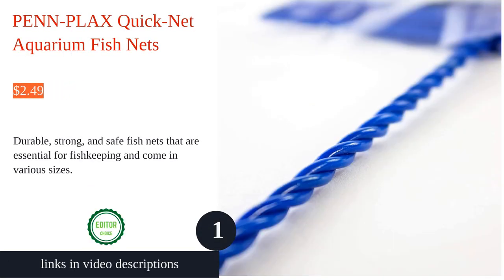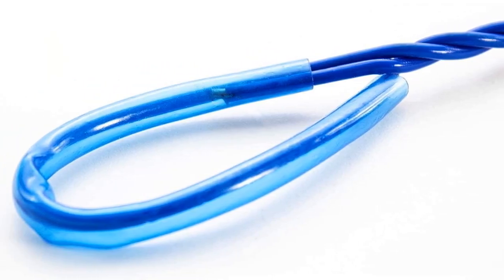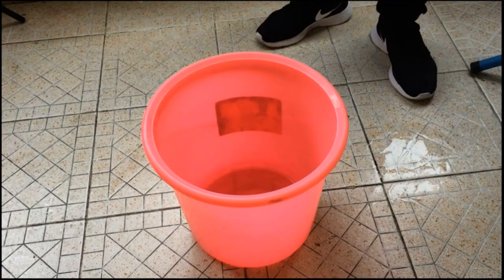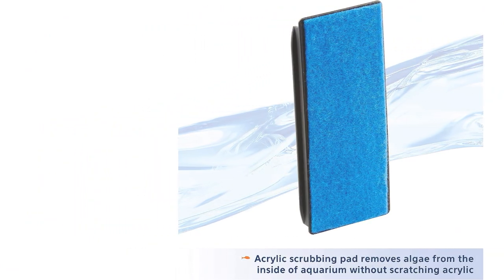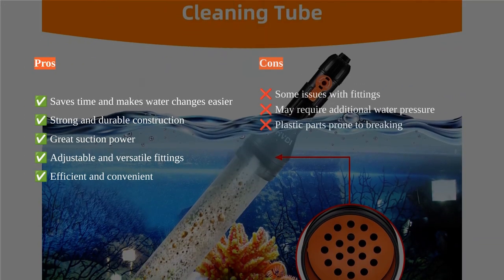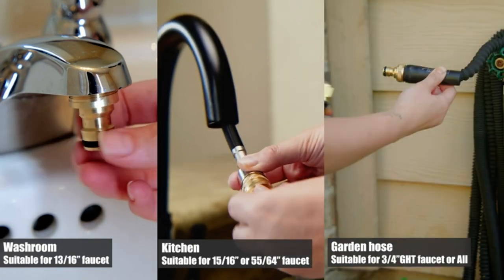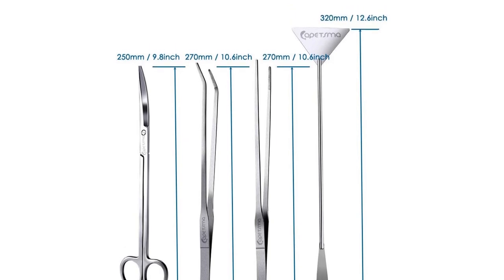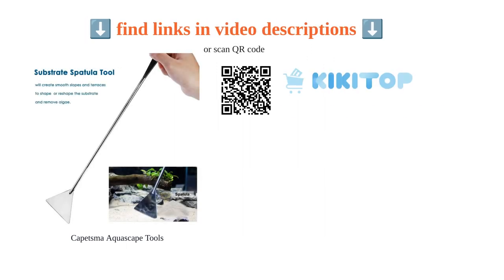Must-Have Aquarium Cleaning Tools: Top 5 Picks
00:00 Introduction
00:04 #1 - PENN-PLAX Quick-Net Aquarium Fish Nets
01:02 #2 - Laifoo Aquarium Gravel Cleaner
01:58 #3 - Aqueon Aquarium Algae Scraper
02:51 #4 - Enomol Aquarium Gravel Cleaner
04:14 #5 - Capetsma Aquascape Tools
05:23 Ending

Discover the top 7 aquarium cleaners for fishkeeping. Find the best fish nets, gravel cleaners, and more to keep your aquarium clean and your fish happy.

aquarium fishkeeping cleaningtools aquascaping